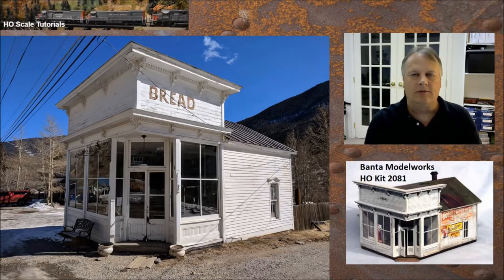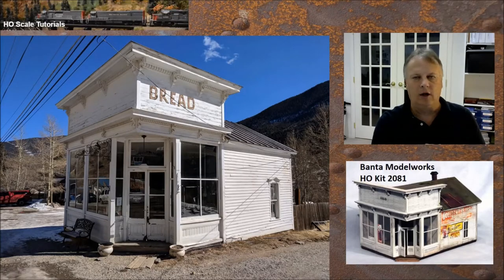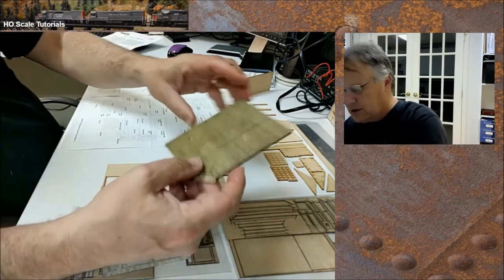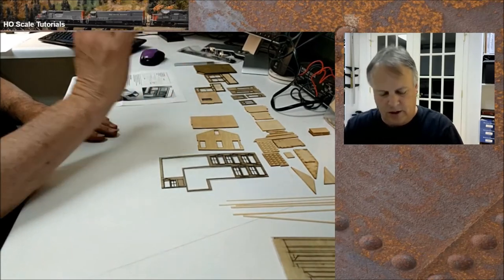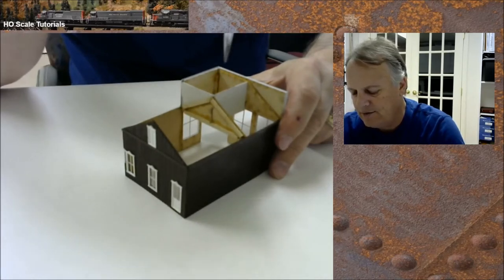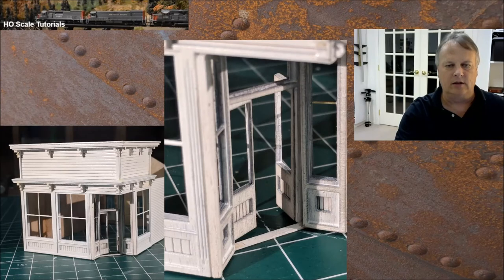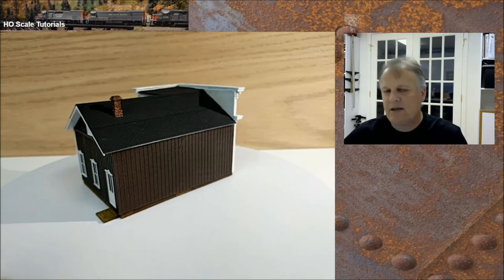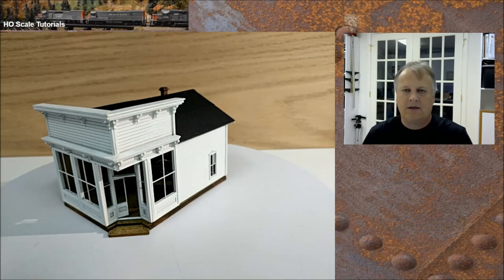Ep 49 HOW-TO Silver Plume Bakery, Banta Modelworks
Michael McCarville demonstrates building the Banta Modelworks Silver Plume Bakery, modeled after the actual historic structure built in 1889 in Silver Plume, Colorado.  It is set to resemble the Sopp and Truscott Bakery on Main Street, surrounded by the historic Georgetown and Silver Plume mining district.
HO Scale kit # 2081
S Scale kit #4081
O Scale kit # 6081
F Scale kit # 8081
Note:  The kit built is from a pre-2003.  If you have a newer kit, slight changes may be in the instructions that were provided to the vendor.